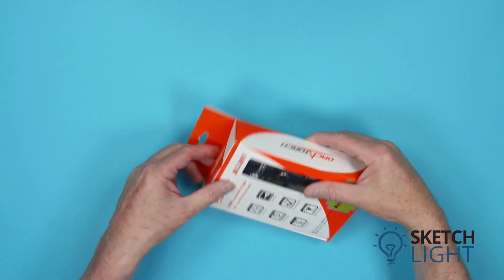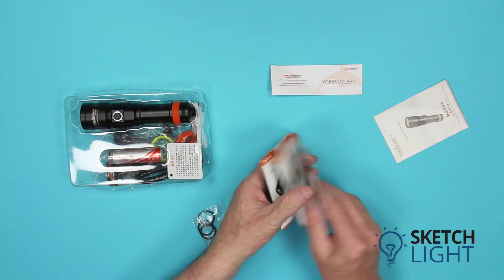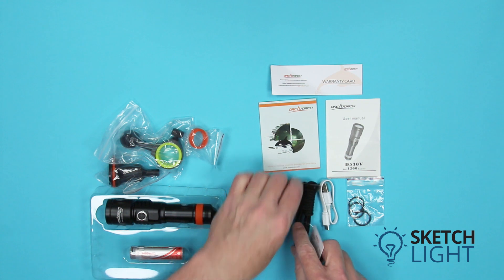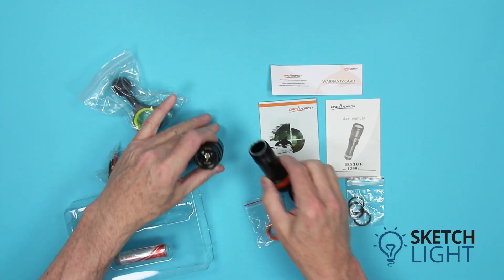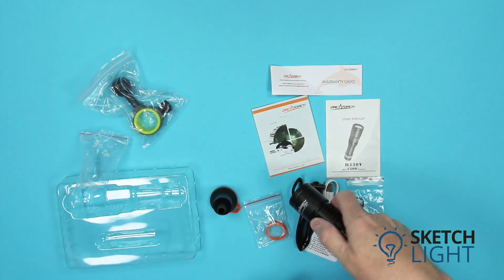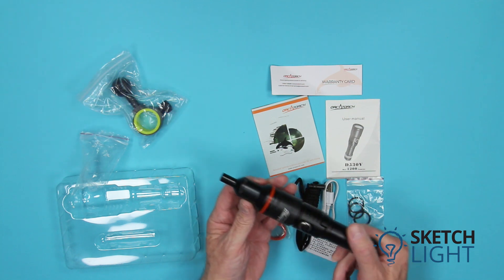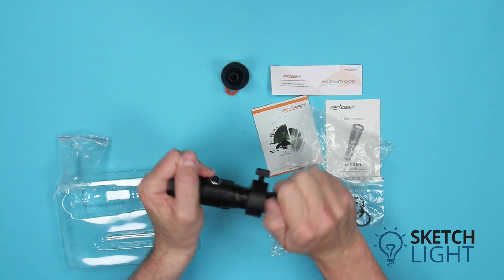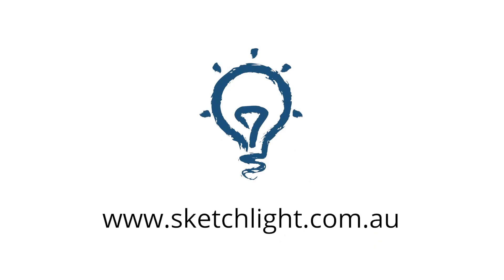SketchLight unboxing of the OrcaTorch D530V video Light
The ORCATORCH D530V is an extremely affordable, professional, underwater video light with Max 1200 lumens output. It has 120 degrees super wide floodlighting with no hot spotting especially designed for underwater photography & videography. The light uses a titanium alloy side switch that offers 2 lighting modes, which allows for easy operation underwater. The LED indicator light located on the switch button also lets you know the battery’s remaining charge.

KEY DETAILS:

LUMEN: High 1,200, Low 290
BEAM ANGLE: 140⁰
BATTERY: 18650 Li-ion 3400mAh rechargeable battery included
LENGTH: 142mm
HEAD DIA: 36mm
WEIGHT: 145g (excluding battery, snoot & ball mount adapter)